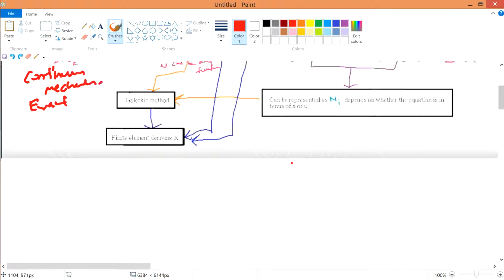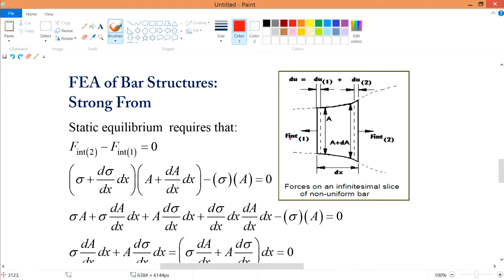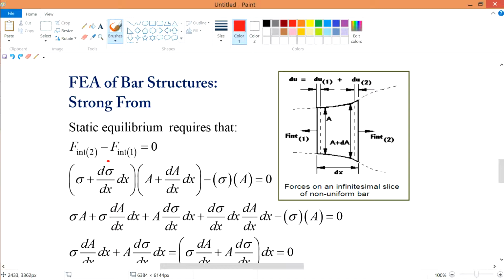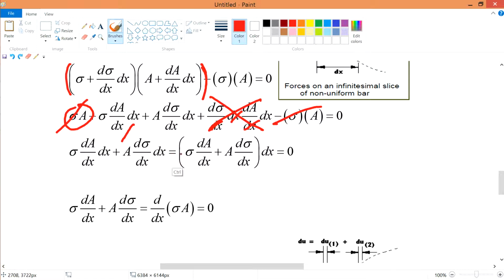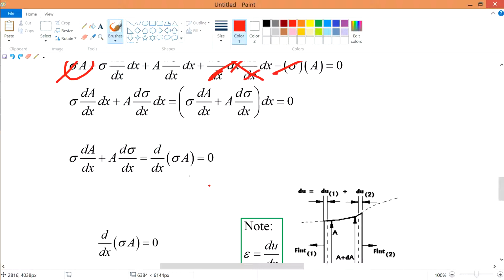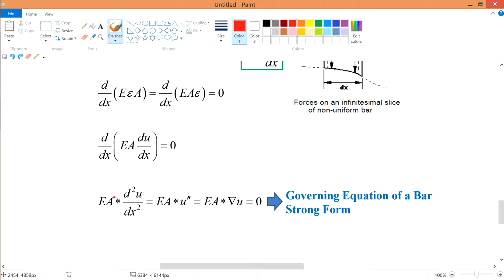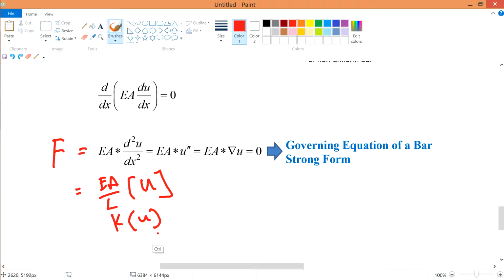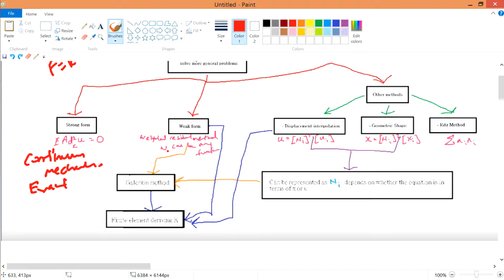l8v2 Deriving F=KU strong form